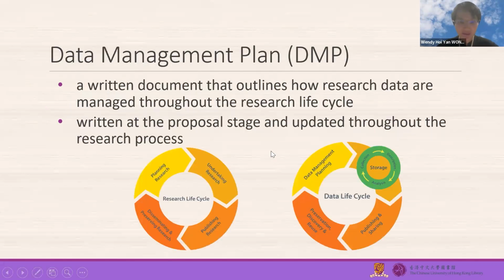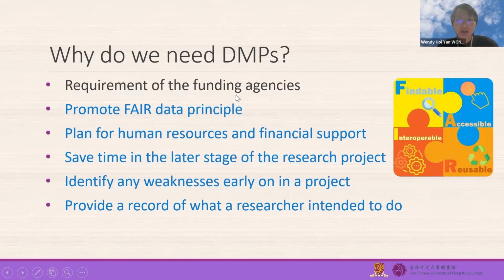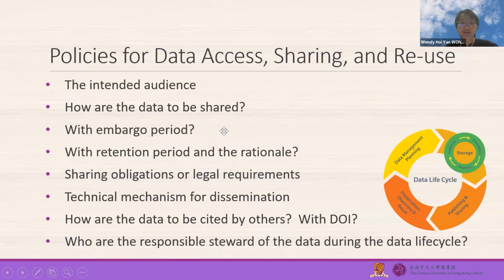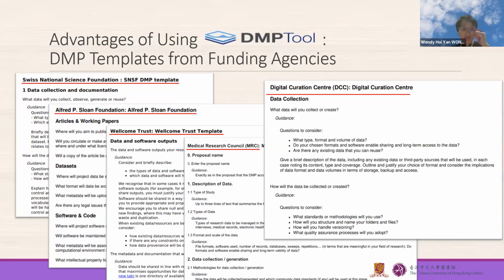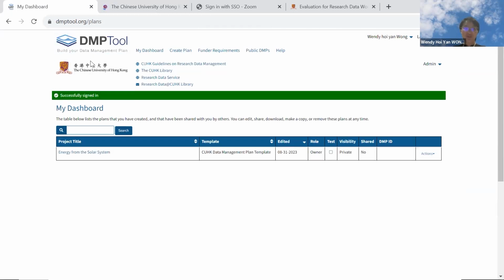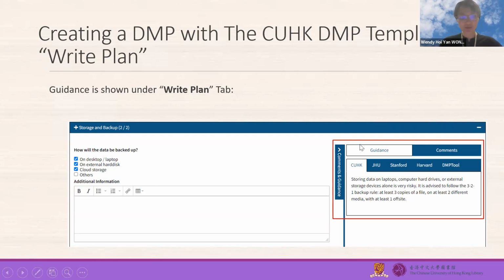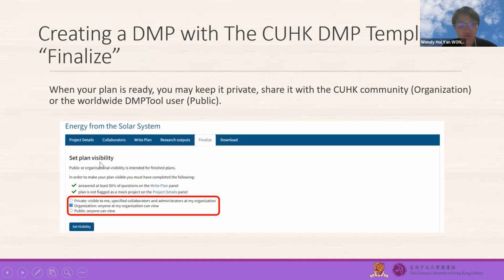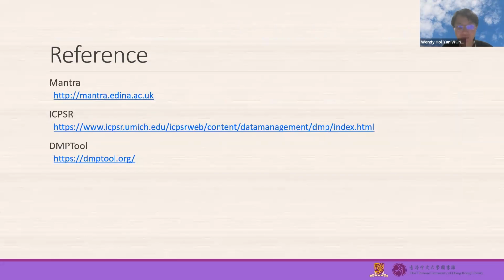Writing Data Management Plans with DMPTool (22 Sep 2023)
A data management plan (DMP) is a written document that outlines how research data is managed in a research project. Some funding agencies require researchers to prepare a DMP in grant application proposal.  Besides introducing the rationale of having a DMP, this workshop will provide the steps to write a DMP with DMPTool.